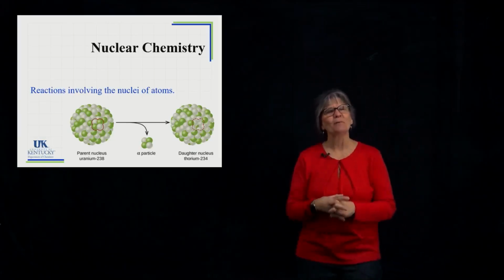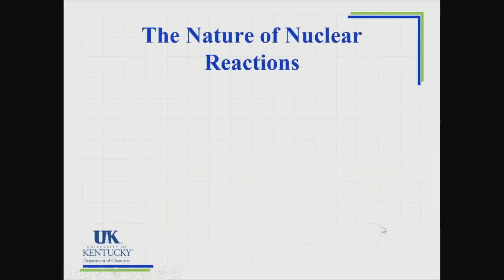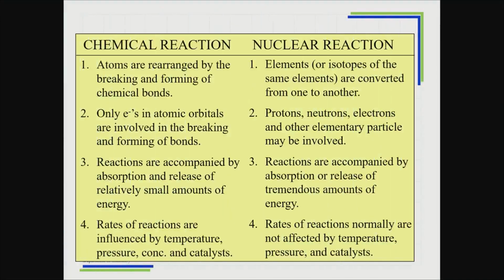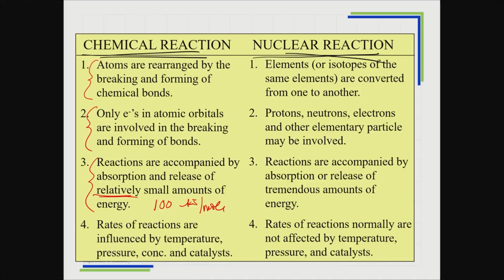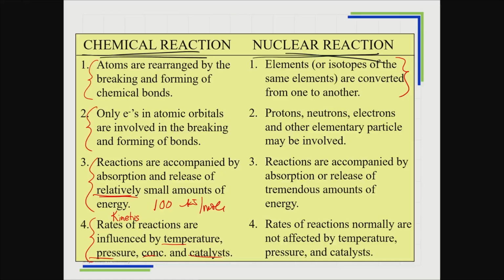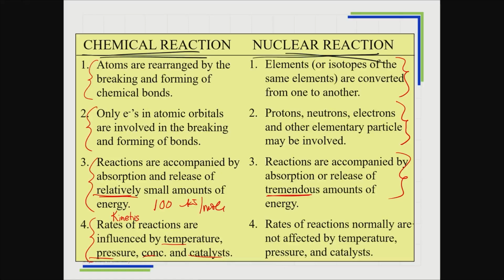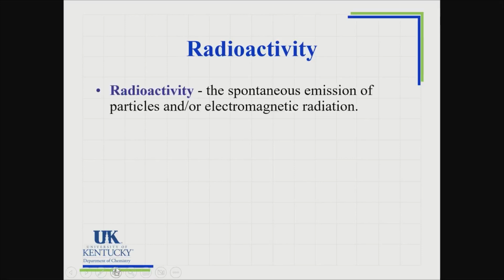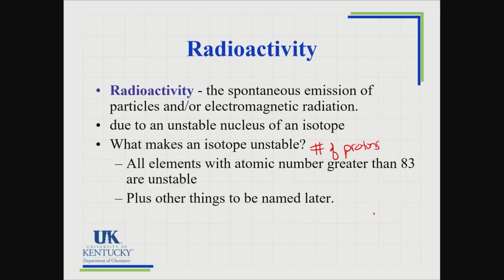21_01 Nuclear Chemistry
An introduction to nuclear chemistry.